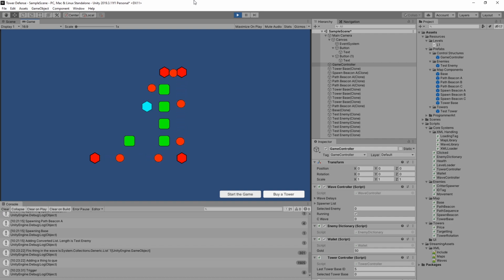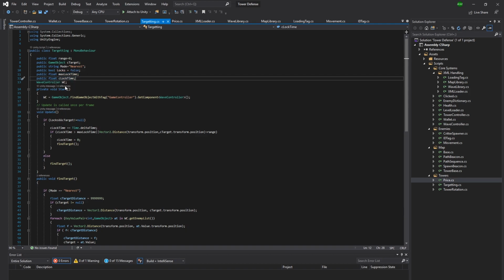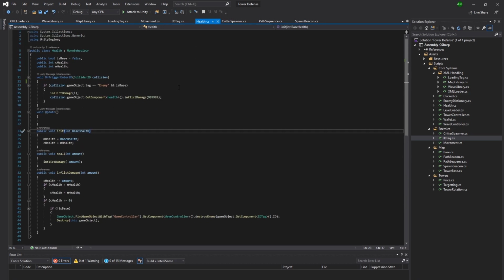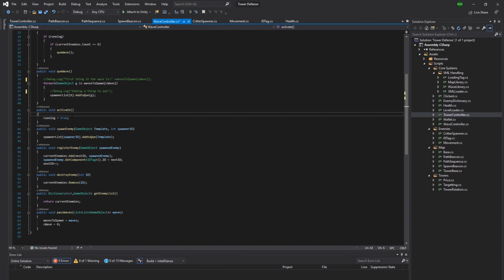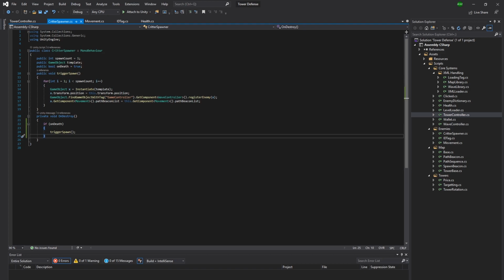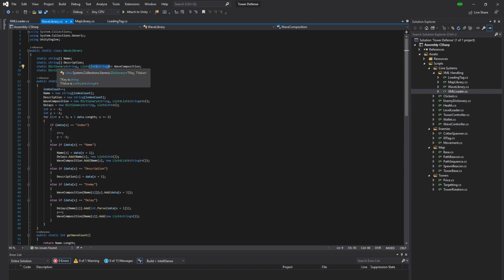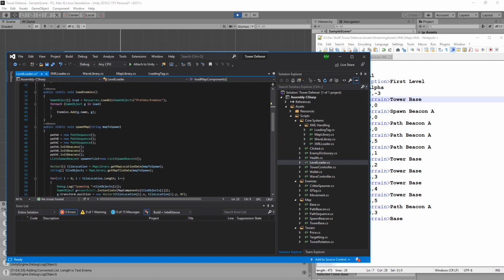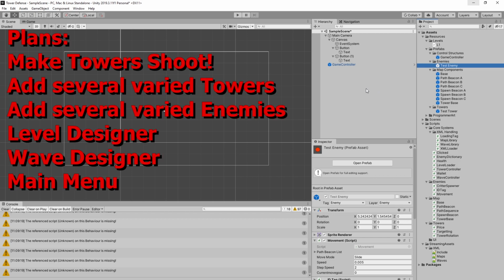Tower Defense Dev Log #1! The first 5 hours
Currently working on a Tower Defense game, not sure if I'll finish it, but here's a development log of the first day's progress. Let me know what your thoughts on it are, and any cool features you'd like to see implemented!